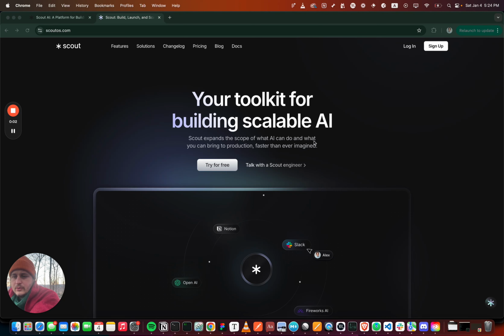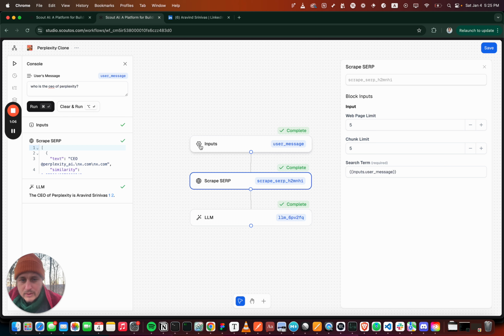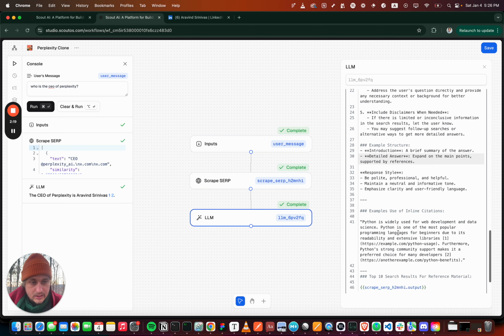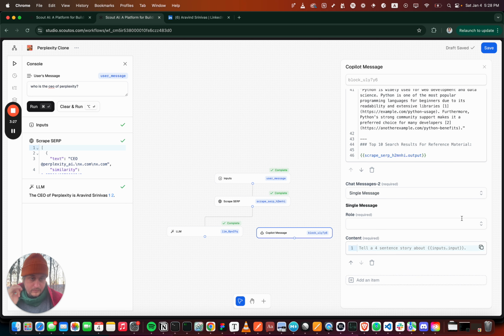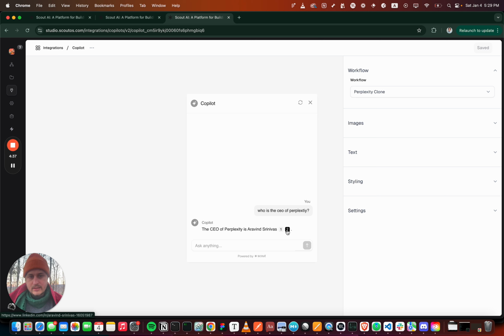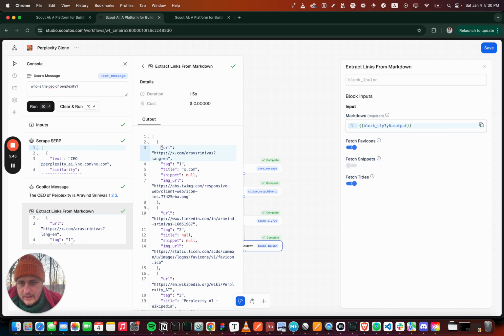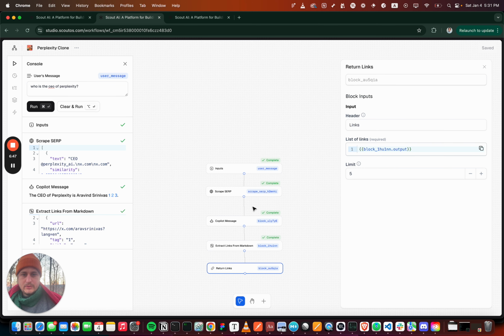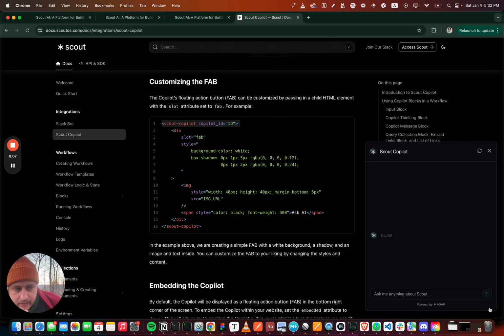How to Build a Perplexity Clone with Inline Citations and Copilot Integration on Scout